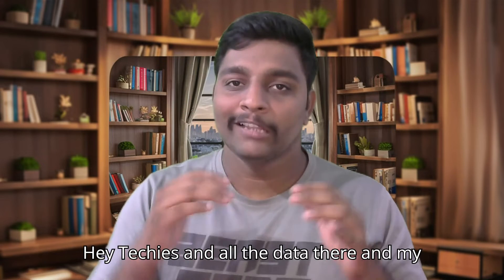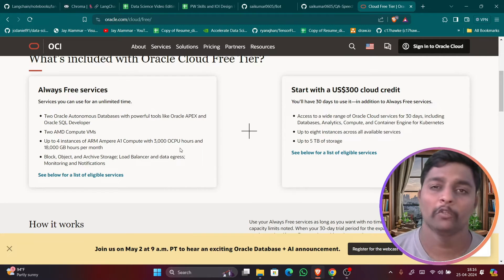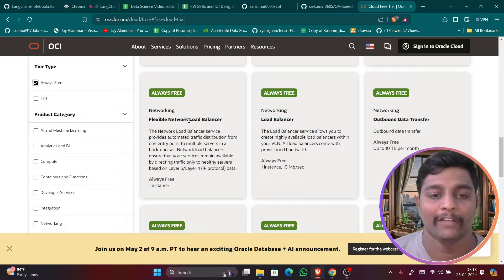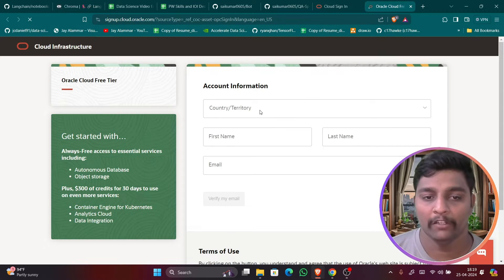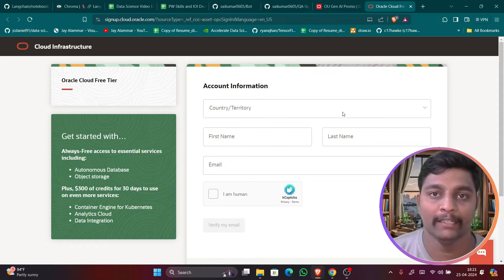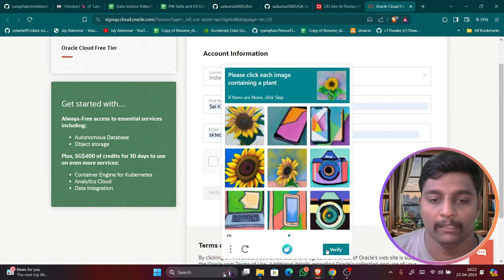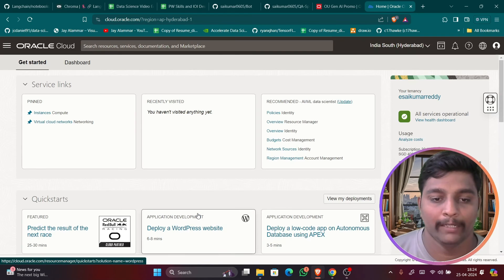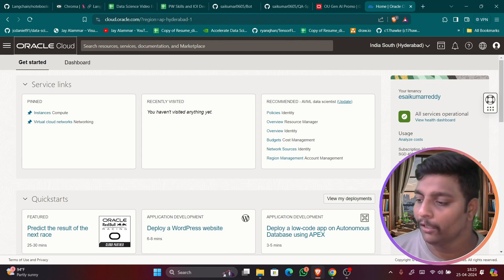Oracle Cloud Always Free Resources | Lifetime Free Cloud Resources Using Oracle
Get free resources with Oracle Cloud. lifetime free. no charges are charged until we exceed the limit. in AWS and Azure we require at least 10 thousand monthly for these resources. In Oracle its free.
Always Free services
Services you can use for an unlimited time.
Two Oracle Autonomous Databases with powerful tools like Oracle APEX and Oracle SQL Developer
Two AMD Compute VMs
Up to 4 instances of ARM Ampere A1 Compute with 3,000 OCPU hours and 18,000 GB hours per month
Block, Object, and Archive Storage; Load Balancer and data egress; Monitoring and Notifications